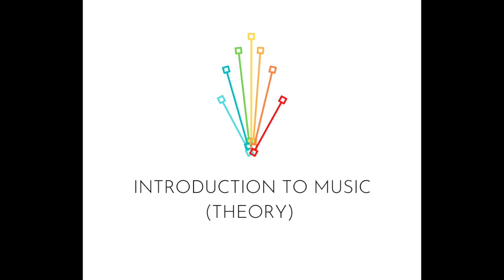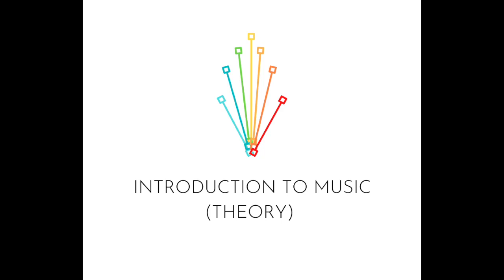Introduction to Music (Theory), Track 4 - Language Transfer & The Thinking Method